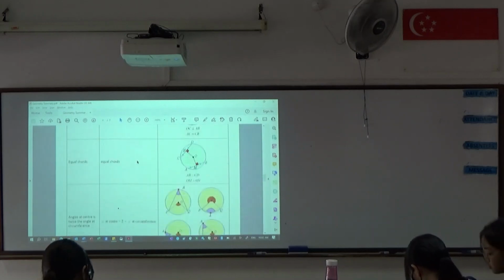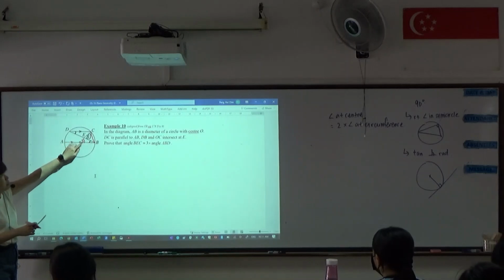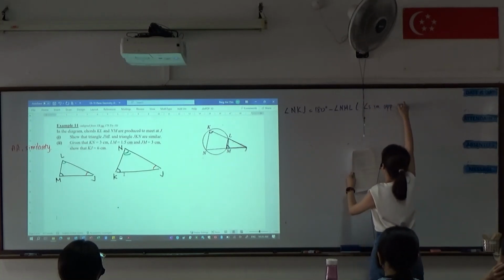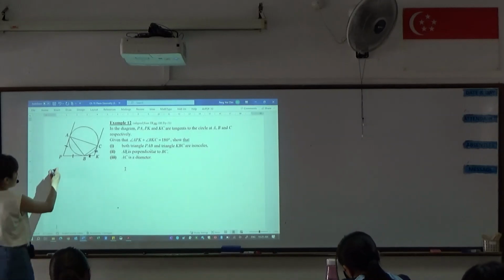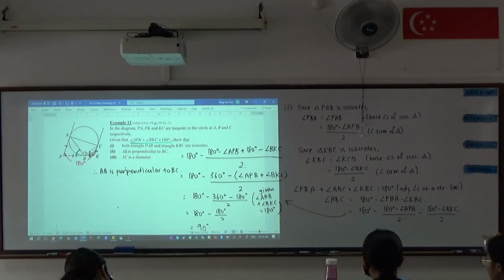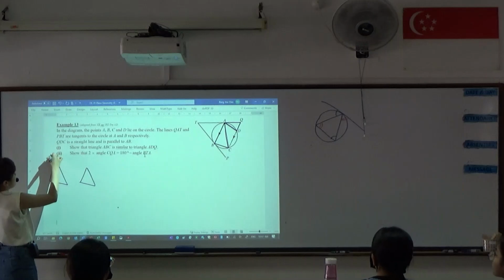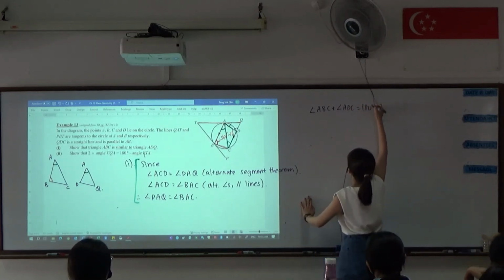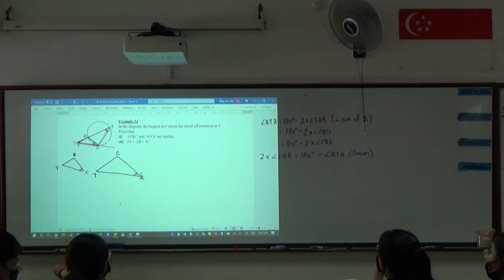4E AM (2023) Ch 19.3 Circle Theorems